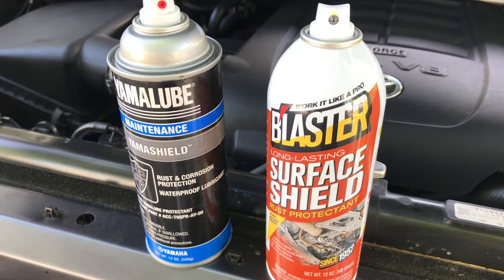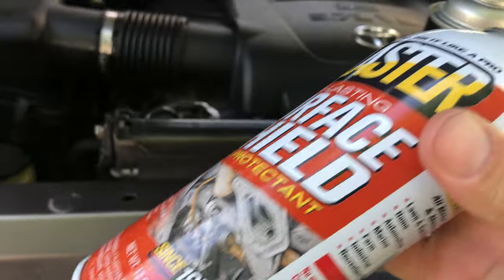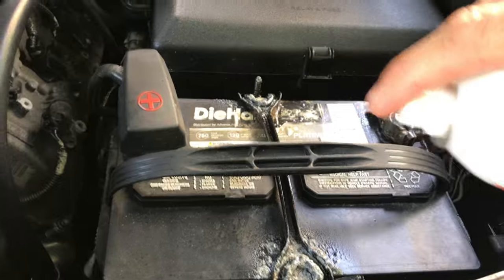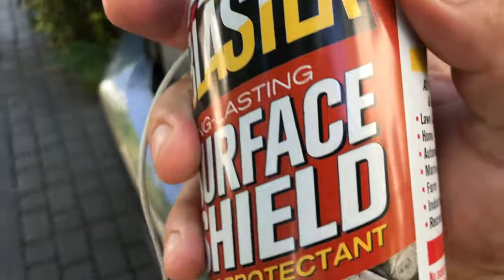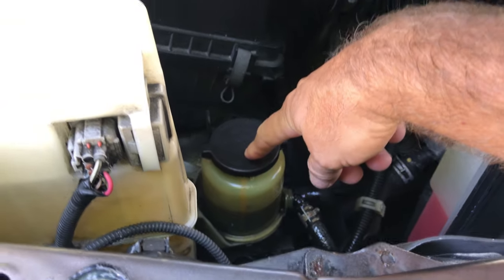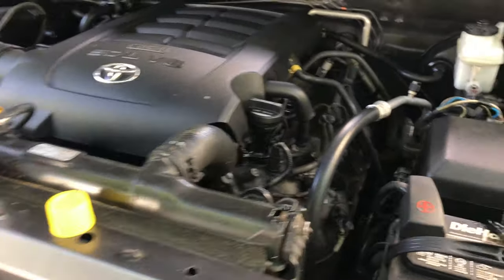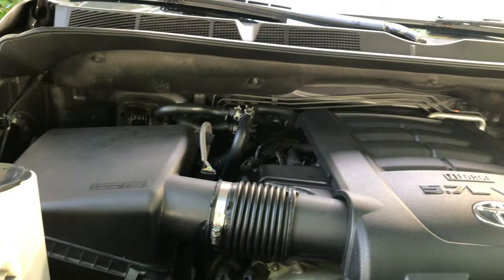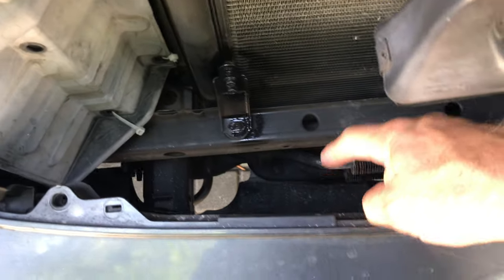Stop Rust in Its Tracks! Blaster Surface Shield Review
In this video, I'll show you how to use Blaster Surface Shield to stop rust on your vehicle and keep it looking new. We'll cover everything from the basics of rust prevention to a step-by-step guide on applying Blaster Surface Shield for the best results. Protect your car from the elements and extend its lifespan with this easy-to-use rust inhibitor.

Learn about the benefits of Blaster Surface Shield, see a live demo of its application, and get tips on maintaining your vehicle's rust protection. Whether you're a car enthusiast or just looking to protect your investment, this video has got you covered.

✅ Tip Jar Addresses:
► ETH:  0x3e45ccFd88fe3E5cA0c53A187b73C46f7358C025
► BTC:  bc1qwn0mye0jqj77m3wmrhj5sfaxcn8aca9rccw0cd